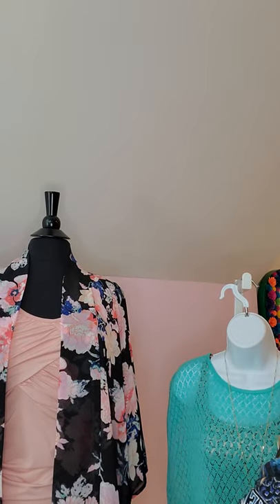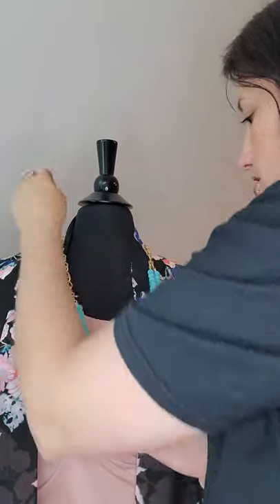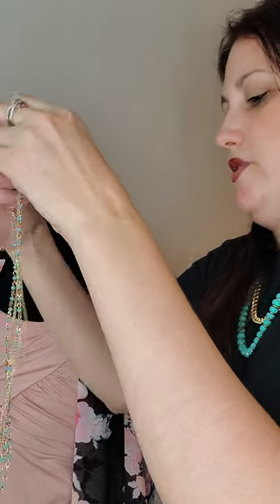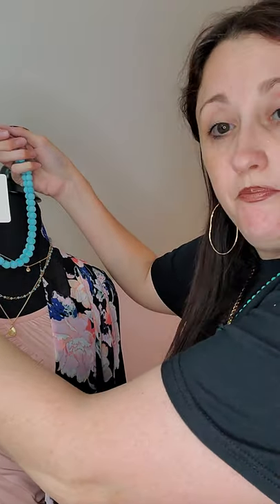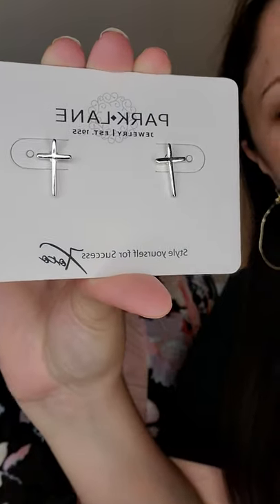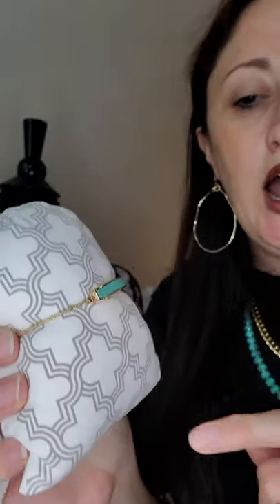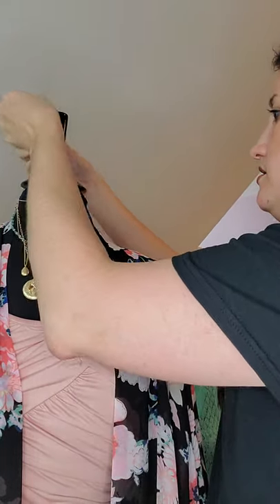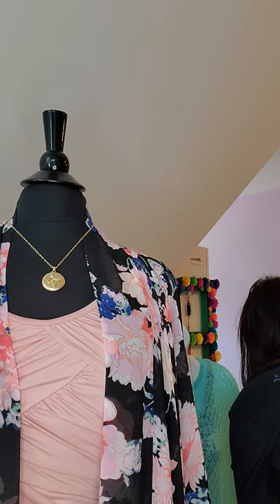versatility with fairy tale collection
I love that Park Lane makes pieces that we can wear more than one way

charm- three necklaces in one... 2 chalky turquoise beads and a gold chunky chain ... possibilities are endless with this one

Azul- 2 necklaces in 1 long gold chain with turquoise beads and a turquoise bee

Arianna- 3 in 1 necklace 2 gold chains with a tear drip pendant and a blue beaded chain

Daytona- 2 in 1 necklace you can remove the turquoise part and make a bracelet or an anklet or create a long necklace with chunky gold chain and turquoise accent

blessed pendant- can be added to thr charm necklace or any piece you like!!!

Remember our everyday sale is buy 2 get 4 half off and zinger once you hit 90 is anything in catalog valued at up to 200 you pay just 30!